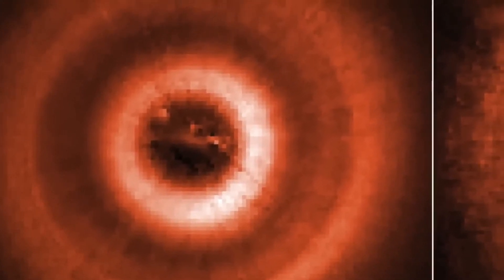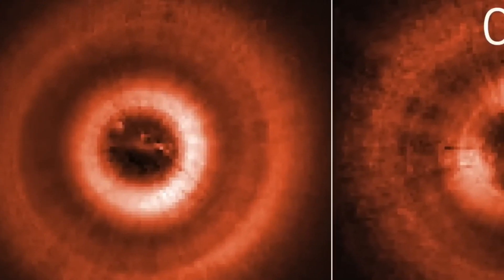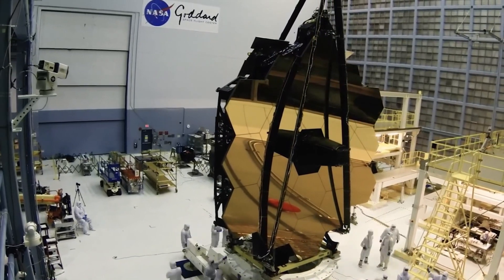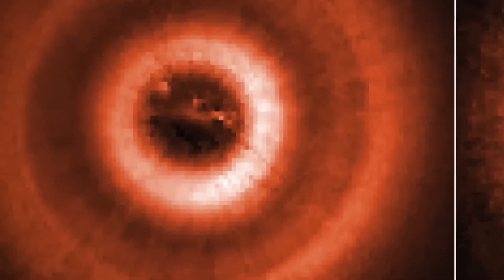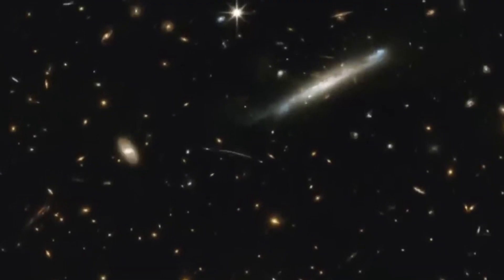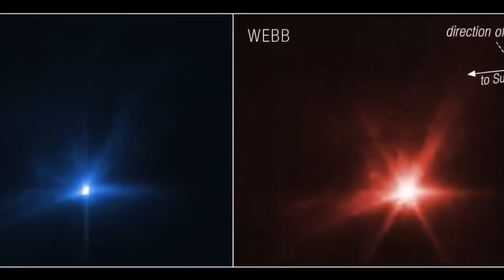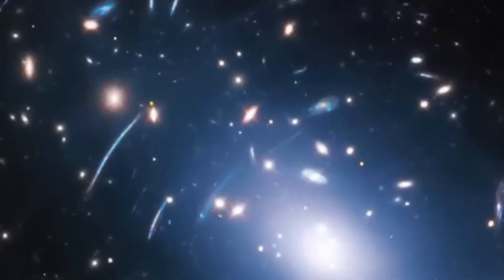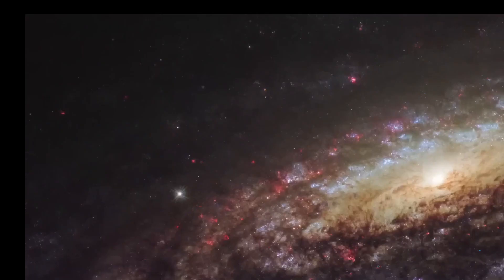Thousands of Never Seen Before Galaxies! The Latest James Webb Space Telescope Image Explained in 4K